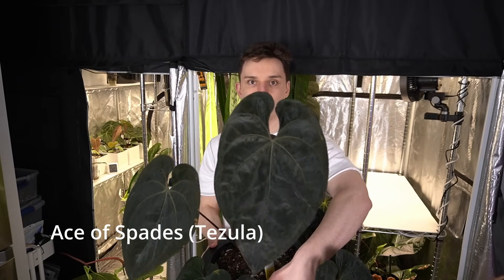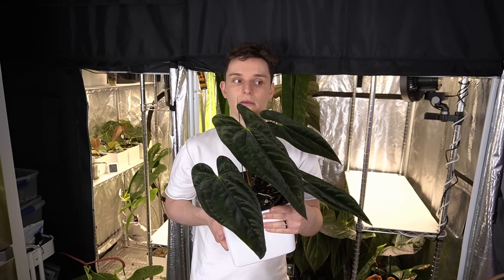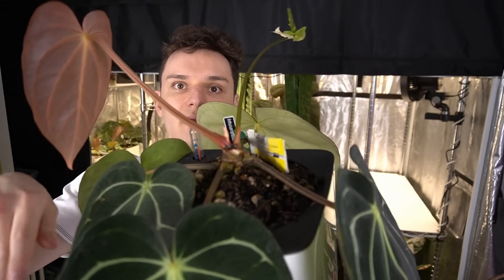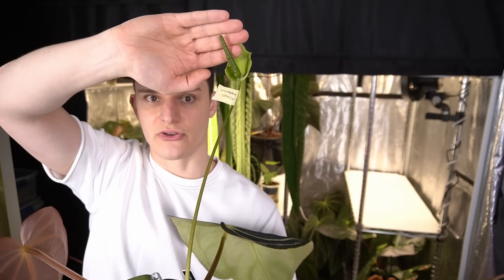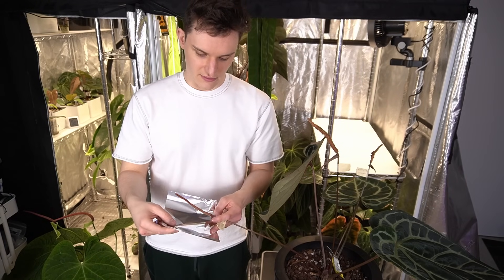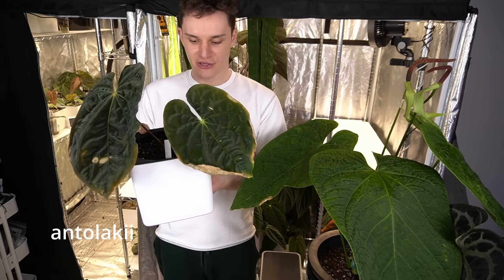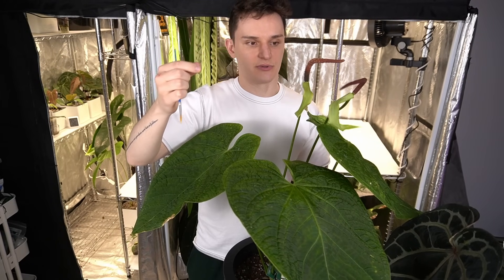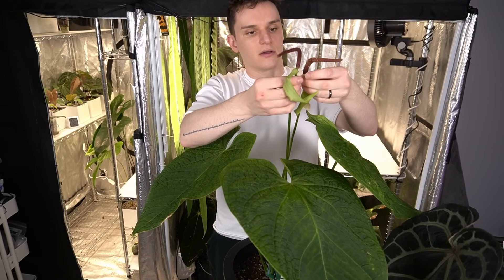Anthurium Breeding - From Pollen to Plant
I provide a basic overview of everything you need to know to start breeding with your Anthurium, including plant and inflo maturity, pollen collection, and pollination timing.